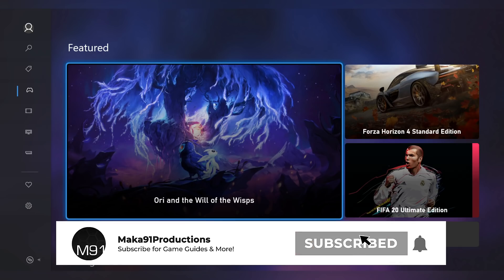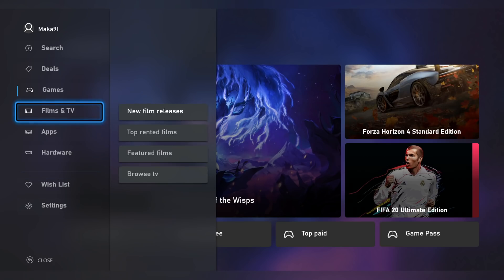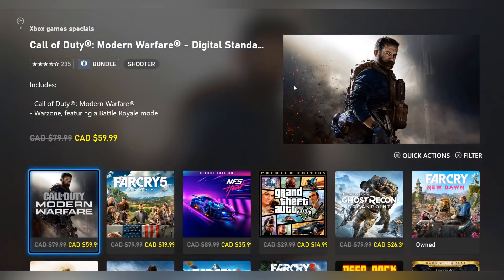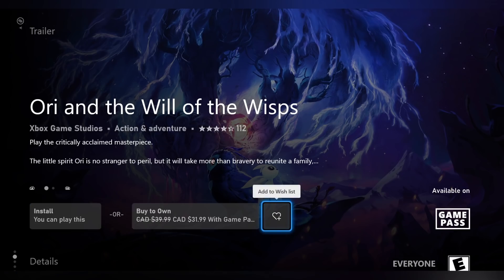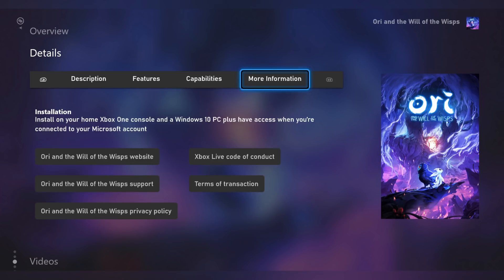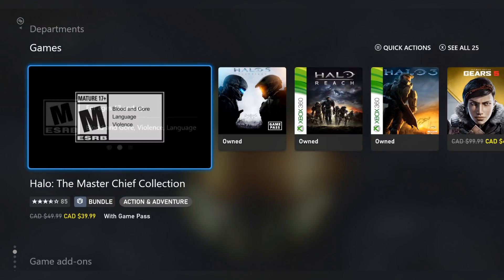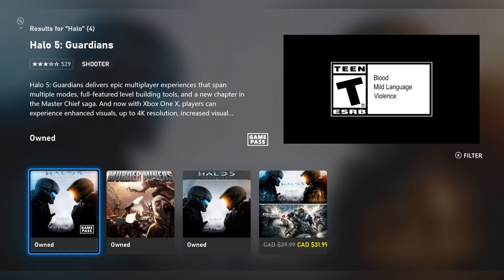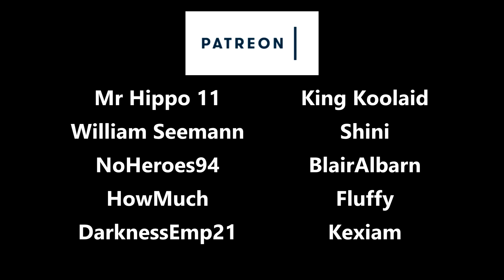New Xbox Store Design - Codename "Mercury" - Hands-on Preview for 2020 - Overhauled for Series X?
New Xbox Store Design - Codename "Mercury" - Hands-on Preview for 2020 - Overhauled for Series X? (Dashboard and Features)